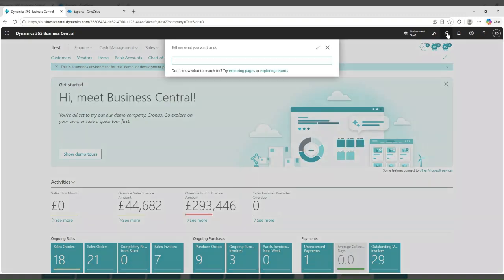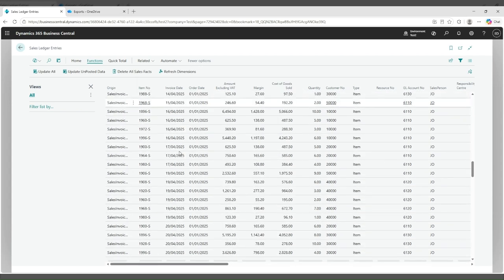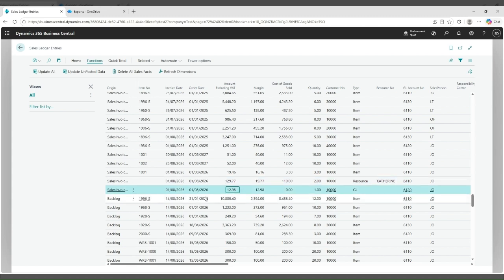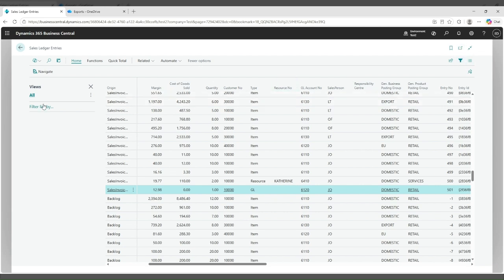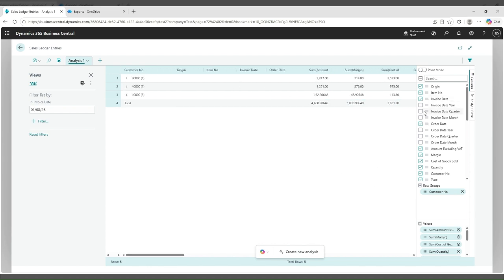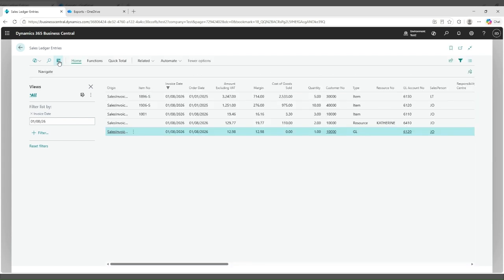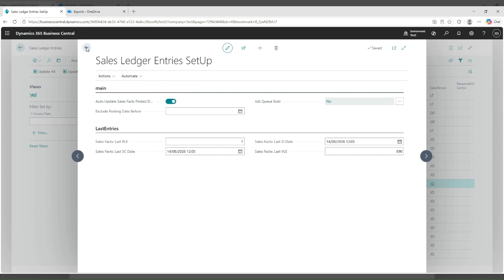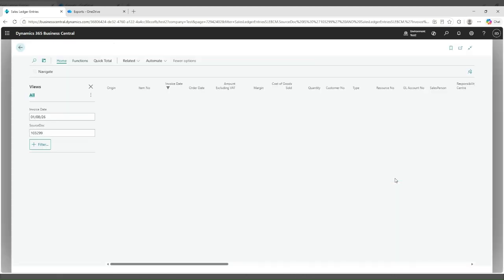Sales Ledger Entries What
Sales Ledger Entries What. Business Central Extension